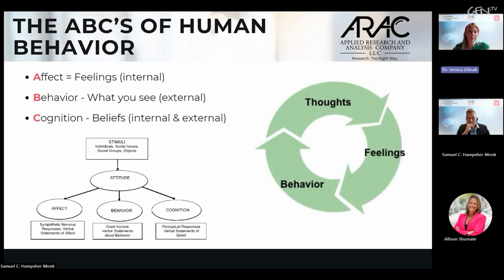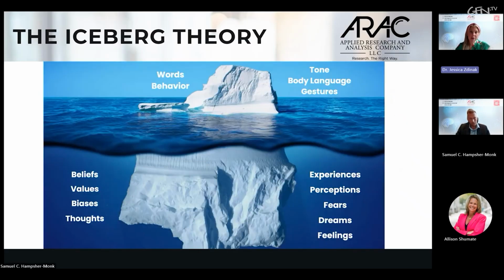Person Centered Approaches to Sensory, Behavioral, and Consumer Research GFN25 Science Discussion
A person-centered approach in research and product development is essential for understanding consumer needs, improving public health outcomes, and effectively addressing the challenges posed by diverse market demands and regulatory environments.